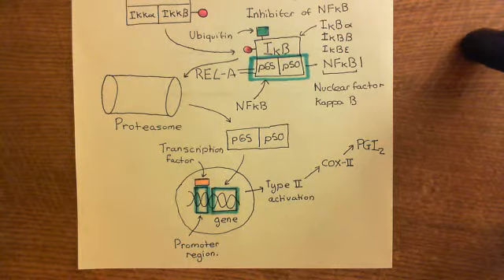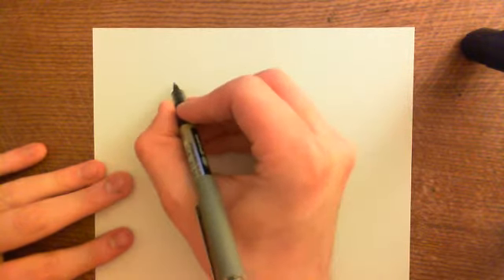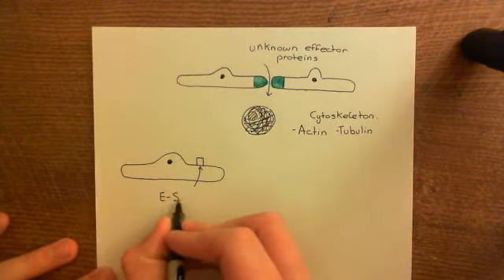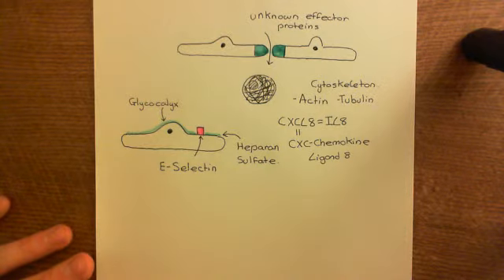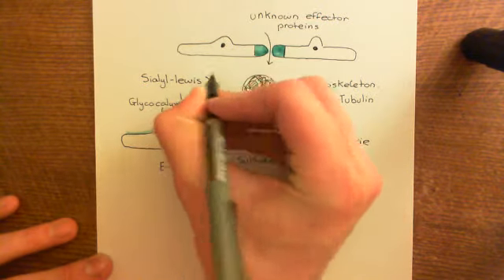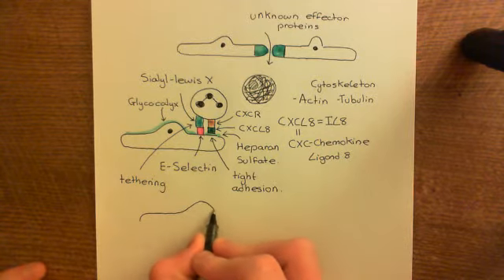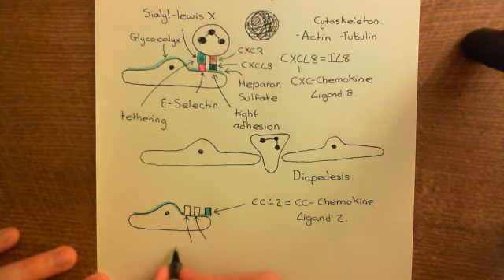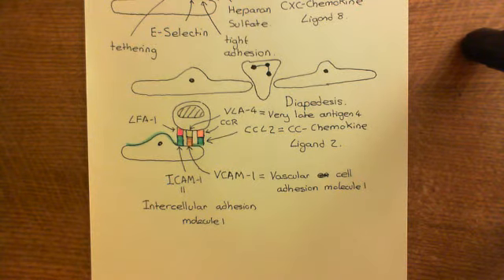Chronic Inflammation - Tertiary Lymphoid Organogenesis Part 8